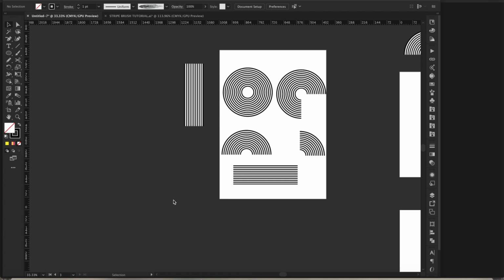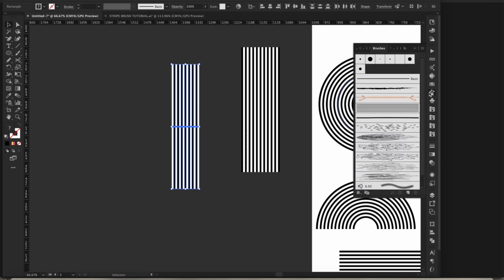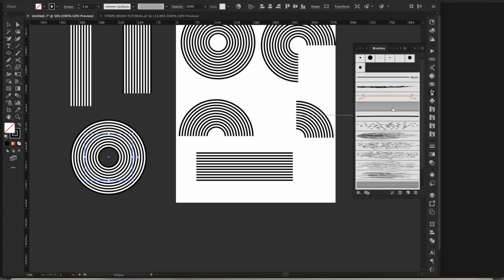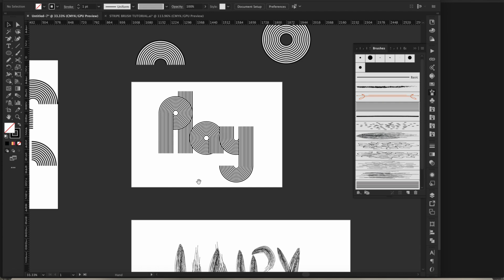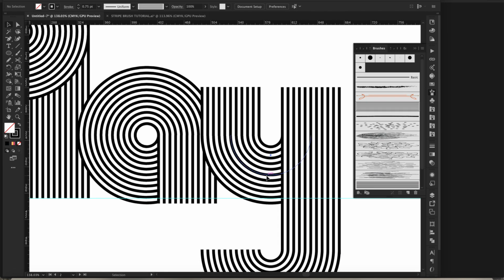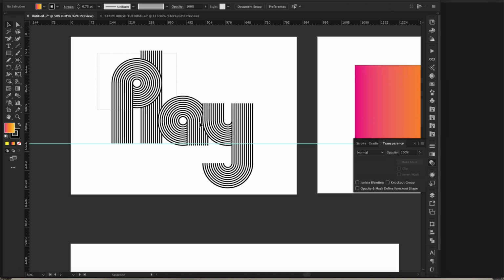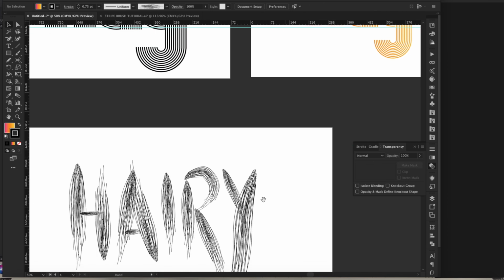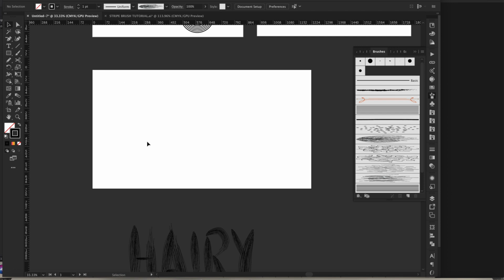Brush Workshop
In this video, we borrow and then adapt a few choice techniques using Illustrator brushes - use what's out there to inform your practice, then make it your own through experimentation.